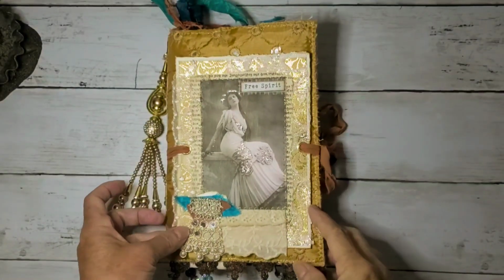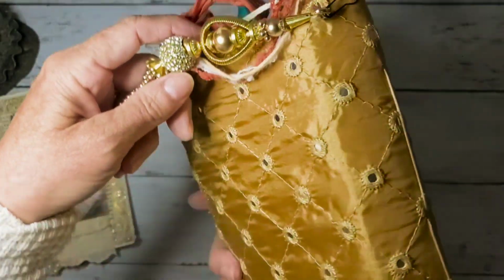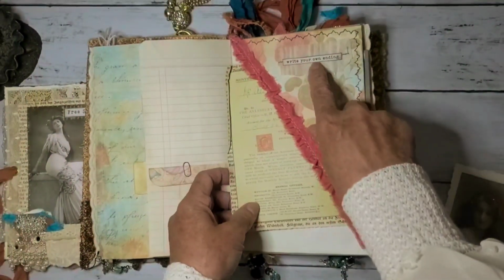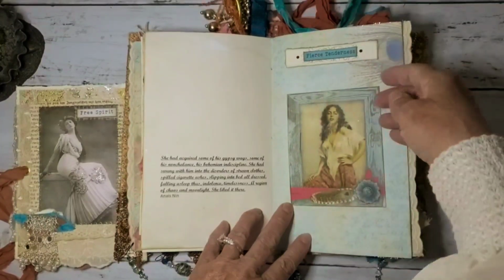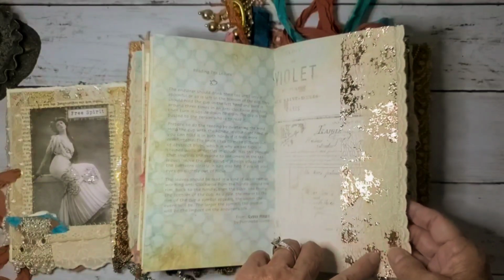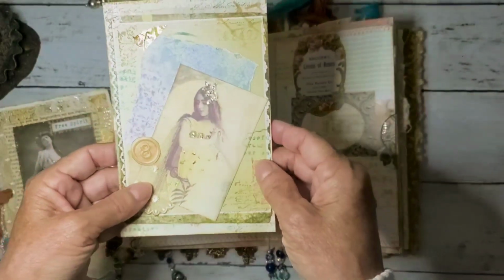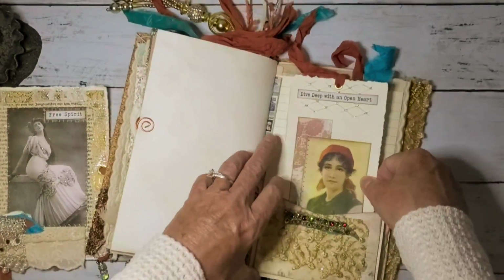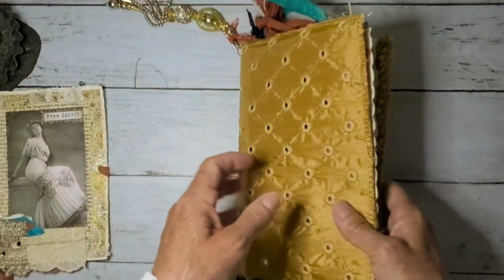Another Boho Gypsy Junk Journal Flip Through- Sold, thank you.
This video is a flip through of a soft cover Boho Gypsy themed junk journal I just completed. It measures 6" x 8.5", has roughly 48 pages, 1 signature, 3-hole pamphlet stich. It has a detachable journal topper which acts as a closure as well. It includes a removable golden tassel.

 There are many elements in this journal such as machine sewing using metallic thread, coffee dyed paper, braille paper, tags, journal cards, pockets, fabric clusters, collaging, bead decorations, sari silk ribbons, antique lace and modern lace, quotes, and inspirational words. Most of the pictures are sealed with a clear acrylic gesso.  Some images I used stickles for a sparkle effect and gold gilding too.

Mentioned in video regarding deadly Green dye used in the 1850's "Scheeles Green".

This will be listed in my Etsy shop most likely 5/24/24 or after.